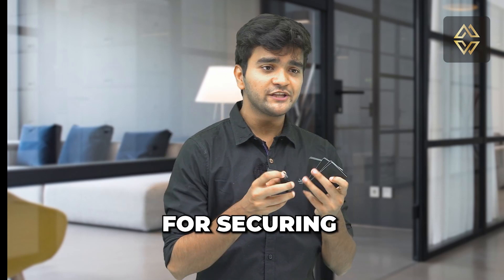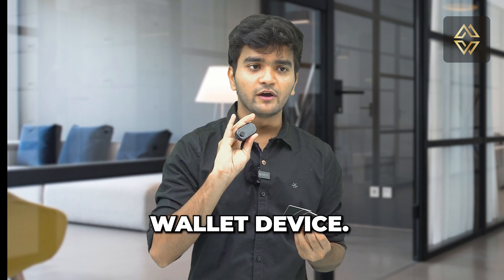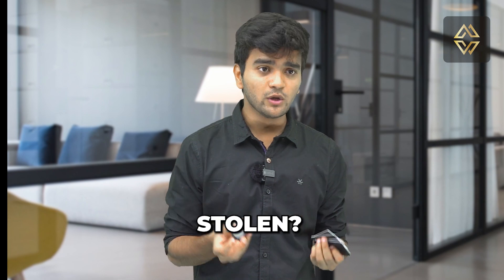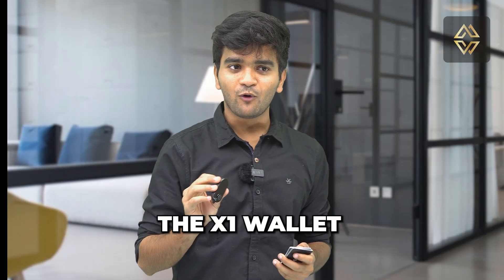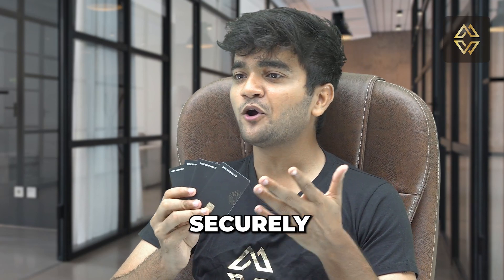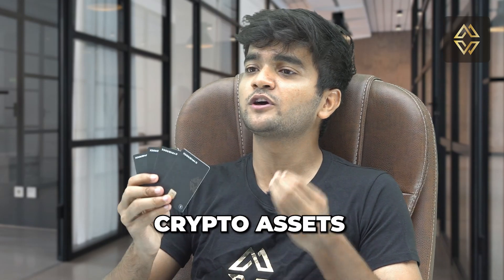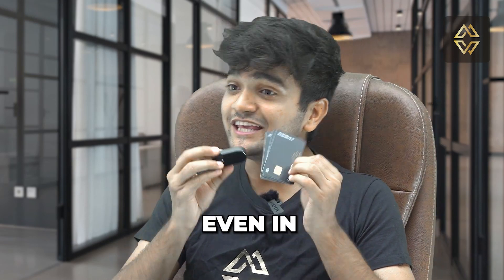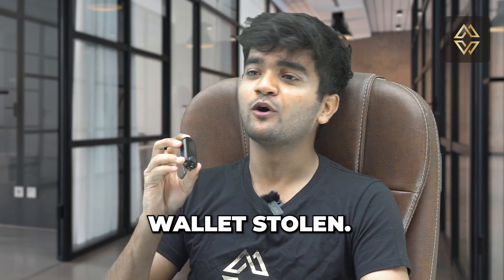How Cypherock X1 Keeps Your Crypto Safe Even If Your Wallet Gets Lost or Stolen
In this informative video, we answer some of the frequently asked questions about Cypherock X1 - one of the most secure crypto storage solutions. Discover how Cypherock X1 ensures the safety of your crypto assets, even if the wallet device is lost or stolen.

We take you through an engaging conversation between two characters who delve into the features of the Cypherock X1. Unravel how the X1 cards work in conjunction with the wallet device to provide you with an innovative solution that ensures the security and accessibility of your digital wealth.

Watch as we break down the process of how the private keys, instead of being stored in the wallet, are distributed across the X1 cards. Learn about the convenience and flexibility that Cypherock X1 offers, allowing you to replace the X1 wallet without losing access to your crypto assets.

This video is perfect for both crypto veterans and beginners looking to understand the importance of secure crypto storage. Tune in to learn how you can protect your digital wealth and gain peace of mind with Cypherock X1.

Remember, with Cypherock X1, your crypto assets are always under your control.